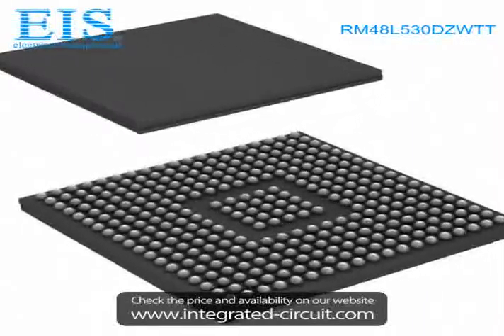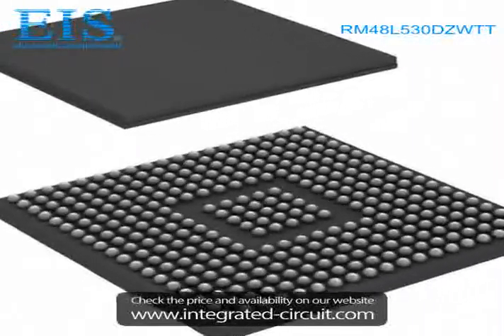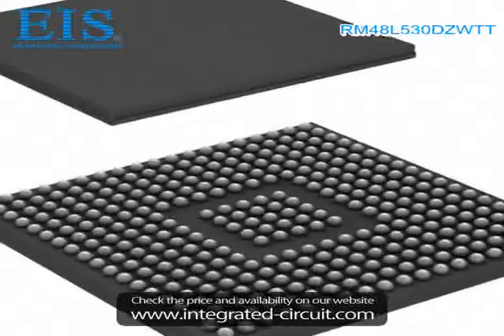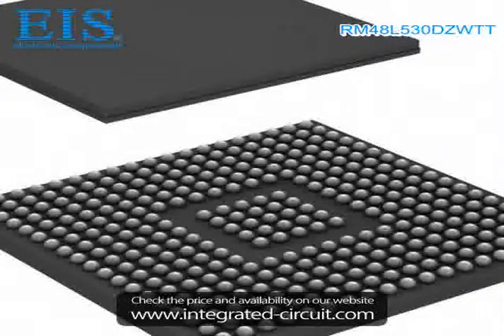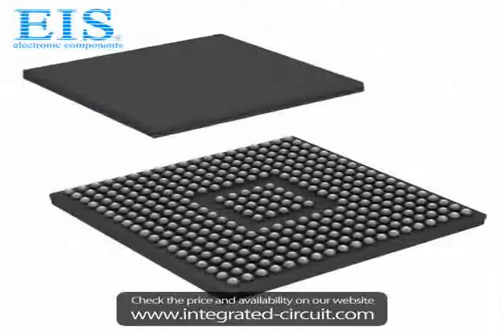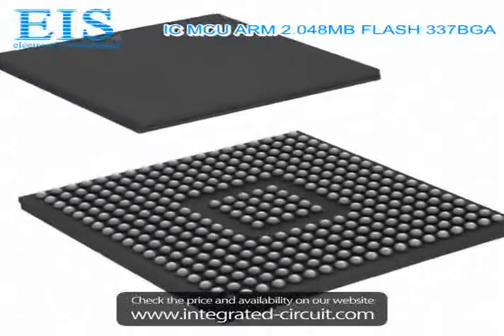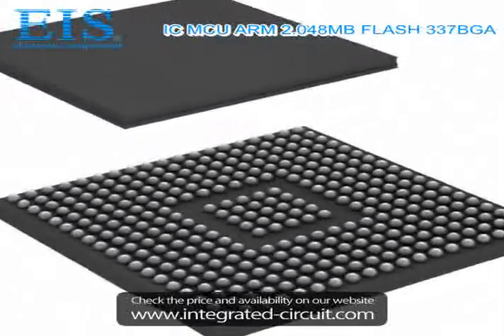Sell RM48L530DZWTT of Texas Instruments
We have the stocks of RM48L530DZWTT with a very best price, we can ship immediately after order.

Manufacturer Part Number: RM48L530DZWTT
Manufacturer / Brand: Texas Instruments
Brief Description: IC MCU ARM 2.048MB FLASH 337BGA

You also can download the datasheet of RM48L530DZWTT from our